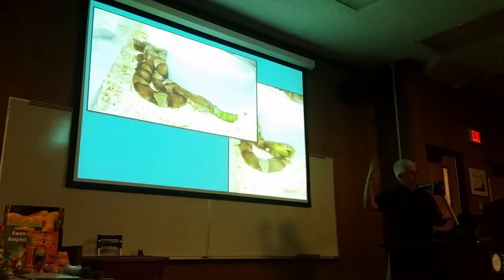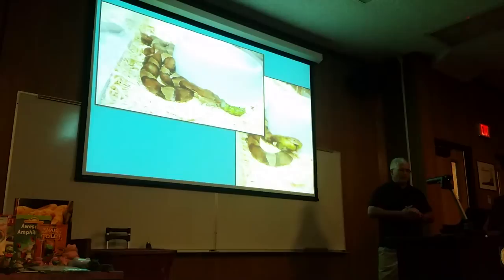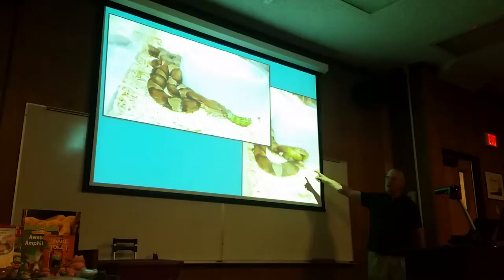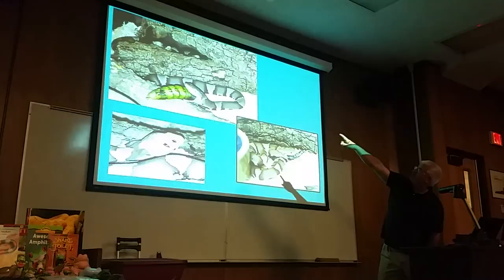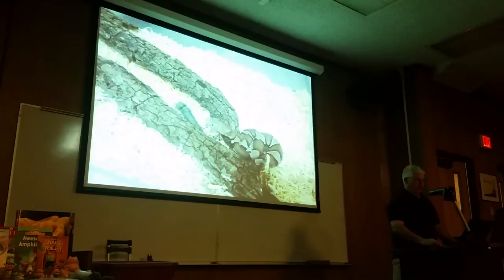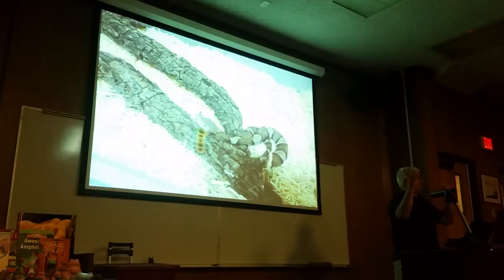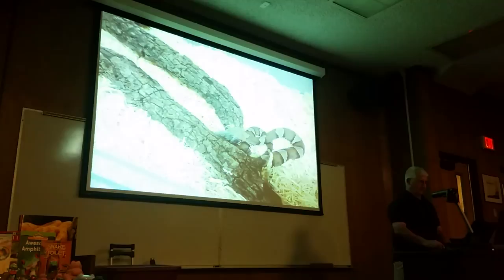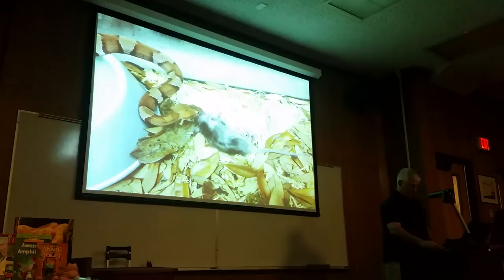Broadbanded copperhead, copperhead diet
This is a very short clip of a presentation at the Dallas-Fort Worth Herpetological Society meeting.